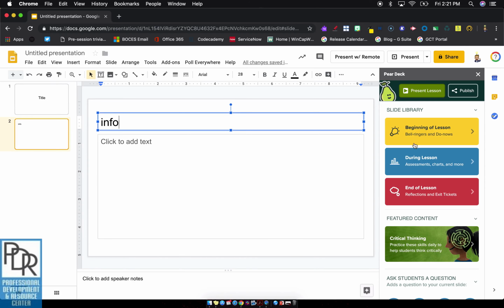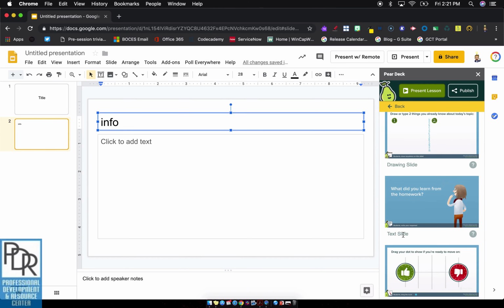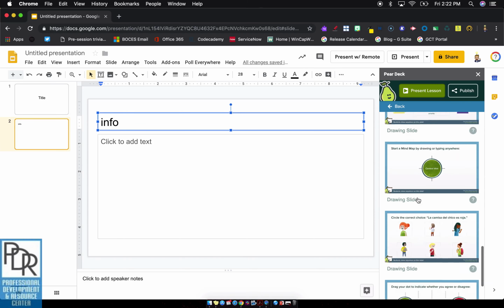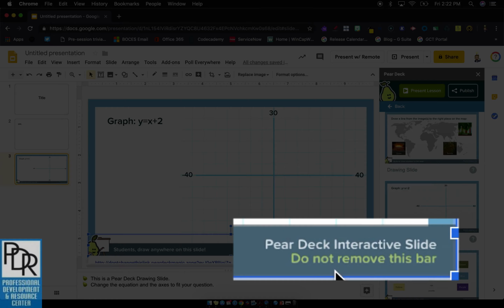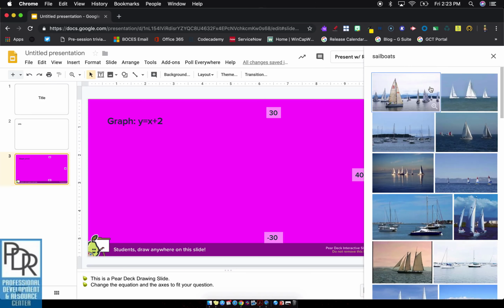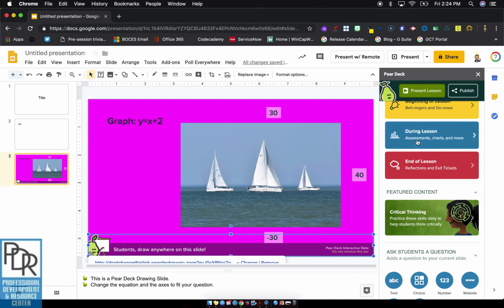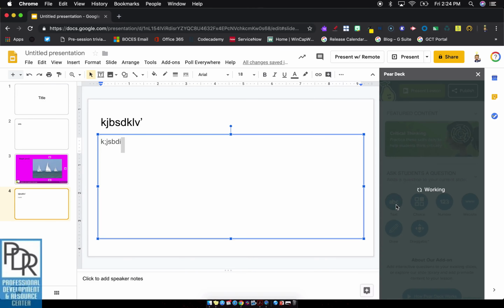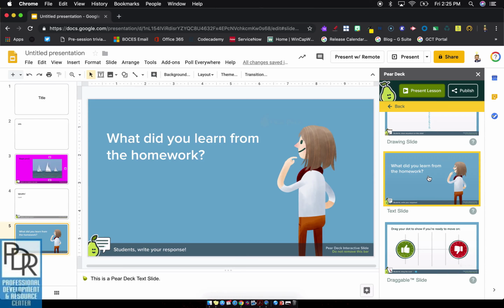Pear Deck: Slide Creation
This video shows how to add pre-created interactive slides to a presentation.  We also look at how to customize the pre-created slides, as well as use the custom slides at the bottom of the Google Slides add-on.